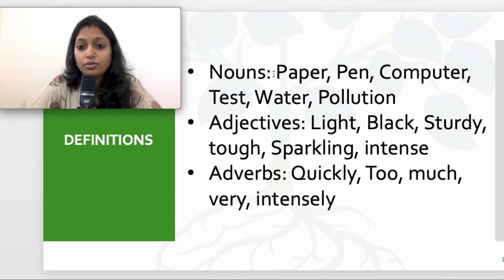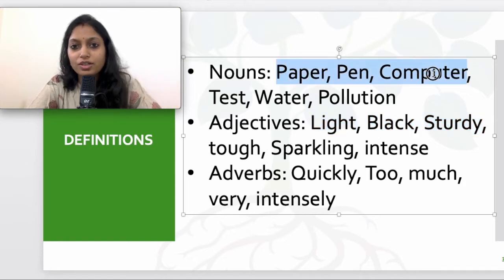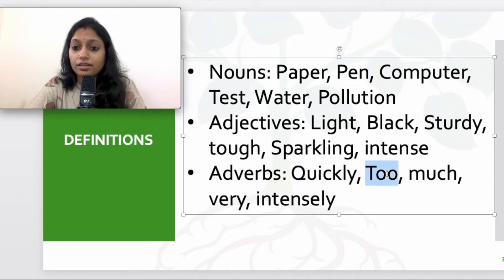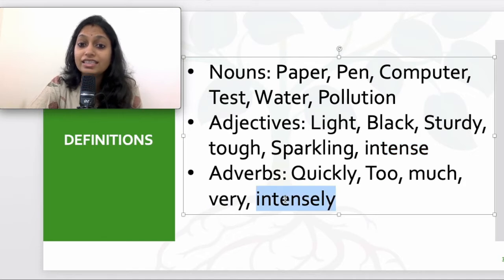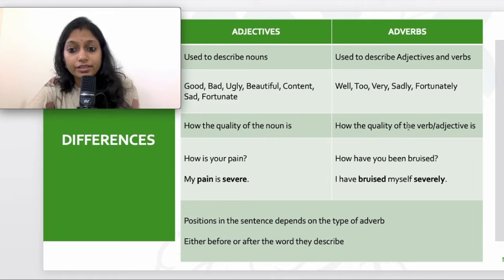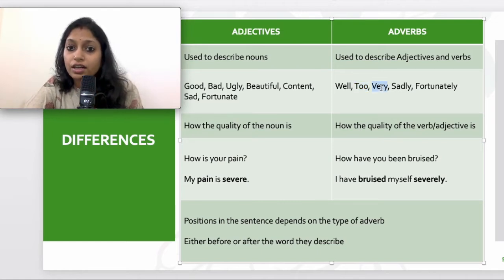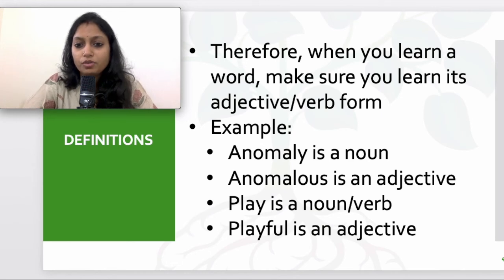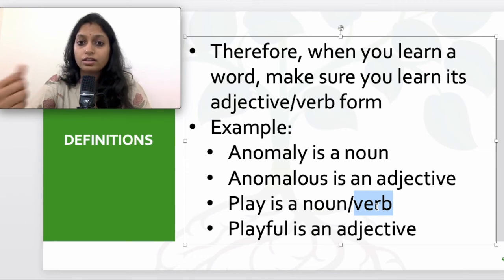Adjectives Vs Adverbs | Grammatical Range and Accuracy Tips for Band 7+ | Learn Grammar for IELTS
🤦‍♀️ Confused between an adjective and an adverb?

It's simple!  Adjectives are used to describe nouns whereas adverbs are used to do this with adjectives or verbs. You can understand this concept with this simple lesson!

PS: If you wish to know how an advanced class happens, join our advanced class at just INR 25 for today's session!

If you wish to know about our advanced programs in detail, simply express interest by filling up the admissions form

Register for our FREE Complete IELTS Workshop on Sunday: freeieltsworkshop6.getresponsepages.com